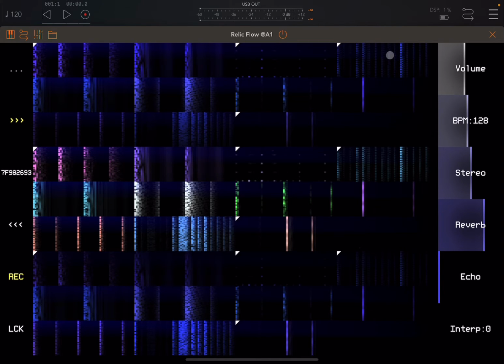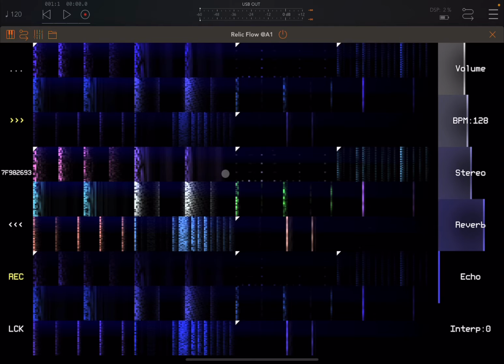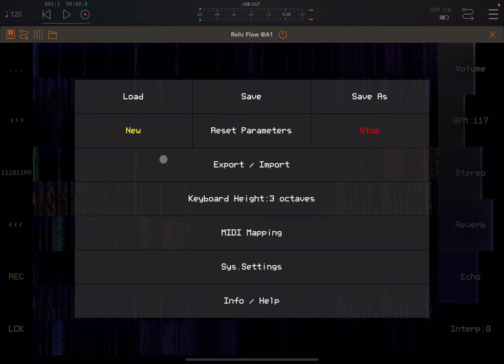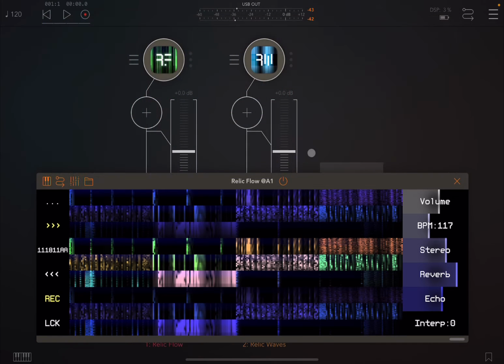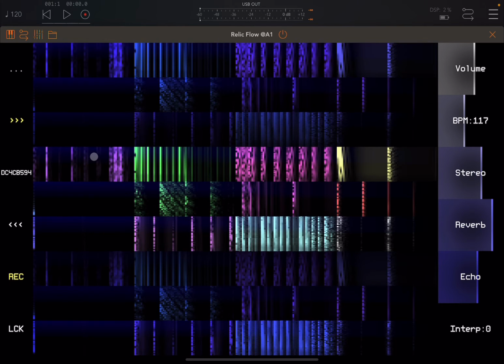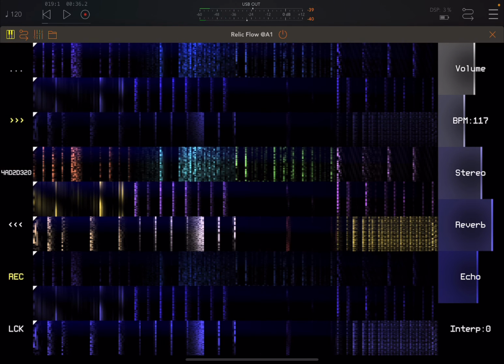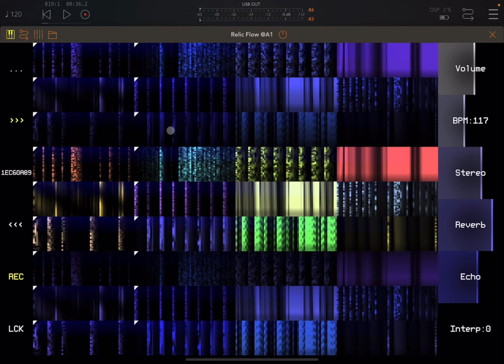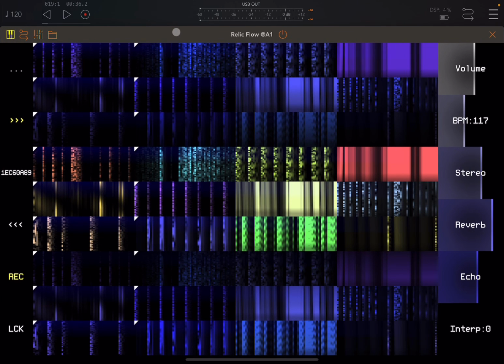iOS Alexander Zolotov Relic Flow AUv3 - Tutorial / Demo: Getting Started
Billions of unique lo-fi rhythms and drum loops from the depths of the Mathematical Universe. +AU

Relic Flow is a generator of Lo-Fi rhythms, noise patterns and drum loops based on unique synthesis algorithms from NightRadio.

More than 4 billion samples from the depths of the Mathematical Universe!

Features:
* search for new sounds with three buttons: next random set, edit code, previous set; each set of 12 sounds corresponds to a code of 8 characters;
* three types of keyboards for live performing: on-screen buttons, PC keyboard, MIDI input;
* several processing parameters + control via MIDI;
* real-time audio recording to WAV (32-bit);
* export to: WAV (one file or a set), SunVox (samples + effects in one file), text clipboard;
* the LCK button freezes individual samples - they will not change during the search for new sets;
* iOS Audio Unit Extension (AUv3).

Double clicking on a parameter opens a window for setting the exact value.

If you enable the Hold option, the notes will play endlessly, without reacting to key release (noteOff) events; turning the note on again works like turning it off; there are two ways to enable this option:

1) using the Hold parameter in the "MIDI Mapping" window;
2) by pressing the HOLD button, which appears in place of LCK while playing the musical keyboard: press HOLD, release the desired notes - then the released notes will continue to play.

Winners:

Lostinfoundation
Realsho

Rules to enter the competition to win a code for this app:
1 - Subscribe to the channel, 2 - Click on Like, and on the bell icon, 3 - Leave a comment about the video on YouTube, 4 - I will choose 2 winner/s from the comments on the video and update the video description in the next 2 days about who won, 5 - The winners can retrieve a code sending an email to with a screenshot as a proof they are subscribed to the channel. You need to check on the video description if you won or not as I will not be leaving a reply to comments as per previous rules. After I notified who the winner/s is/are I will give 1 days for the codes to be collected. After 1 days the codes not collected will be distributed to other subscribers. The rules above have changed due to continued challenges with reliability of comments in YouTube.